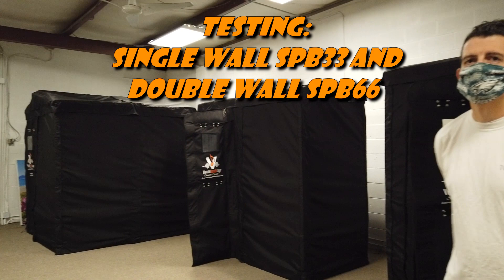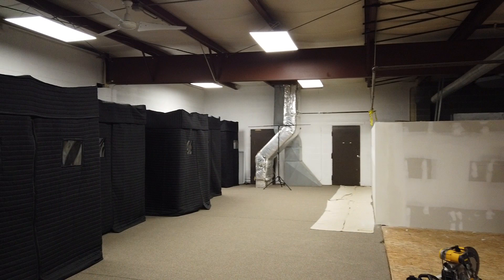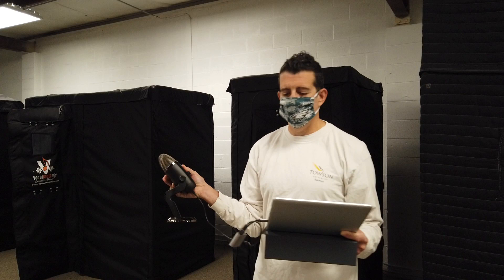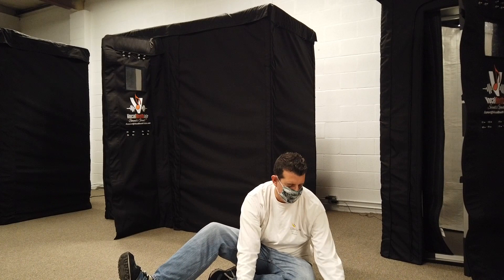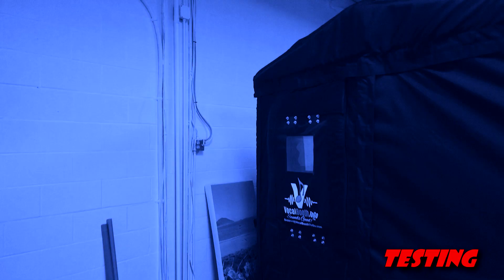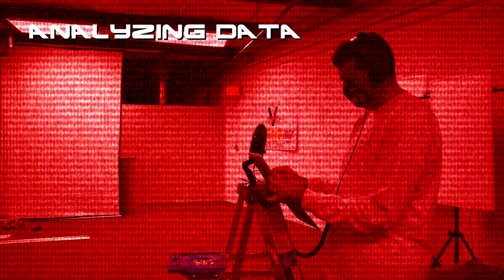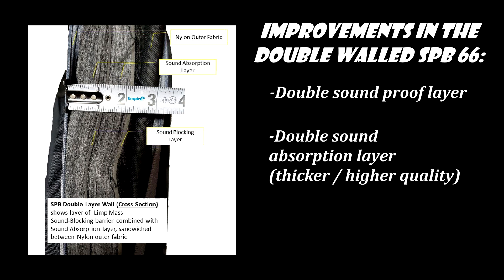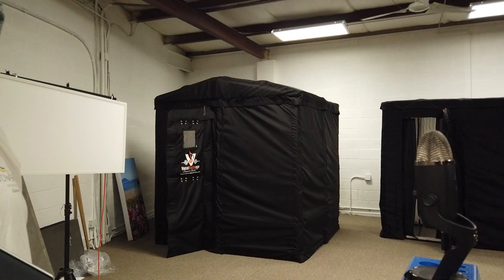Sound isolation Booth: "So quiet I had to scratch it!" Paul Stefano testing Soundproof Vocal Booth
Paul Stefano is a professional voice actor, coach and host of podcast  VO meter.
He has been using our products for several years now and saw different modifications and evolution of our portable vocal booths, mobile sound booths and sound isolation booth first hand.
Now when we came up with a new design of sound isolation soundproof-er vocal booth SPB series  with double wall and upgraded design features.
 Paul lives right next to a busy highway so reduction of traffic noise is critical.

To learn more about what mobile soundproof sound booth, portable carry-on vocal booth or walk in acoustic vocal booth to choose please check out this article :

For more innovative products to get the best audio recording in your home recording studio, acoustic room treatment, DIY vocal booth or home soundproofing solutions go Home of Producers Choice Acoustic Blankets, VOMO portable vocal booth, Soundproof-er Sound booths and many more acoustic treatments to optimize sound absorption and increase noise reduction. Recording Studios, Vocal professionals, Voiceover artists, Audio Engineers, and Home studios use our products every day to control their sound environment and record beautiful audio!
Acoustic Panels Options:  Our new and unique product is:
Acoustic Felt Panels with or without image;
Acoustic Panels with soundblocking core - Soundproofing Acoustic Panels with Custom Imprint - Acoustic Panels Art